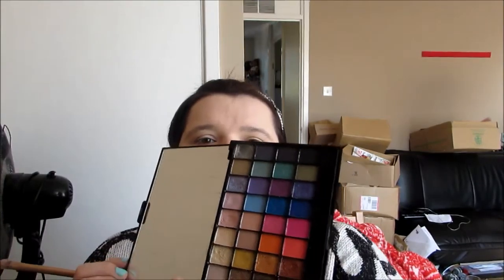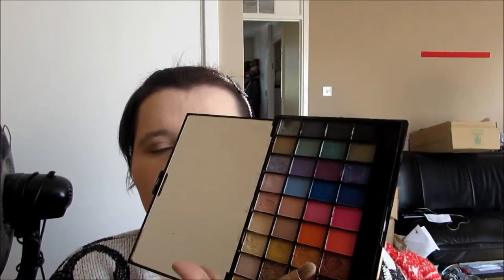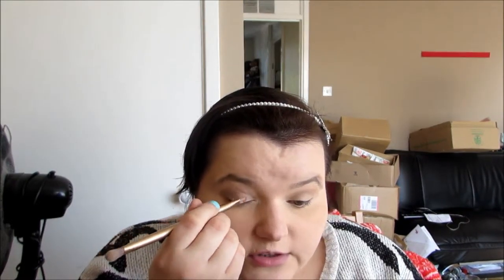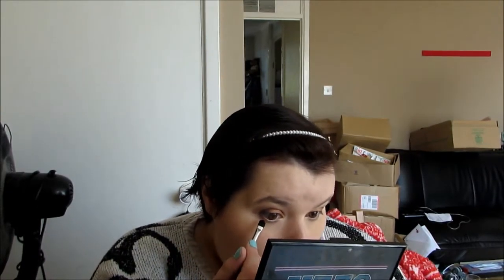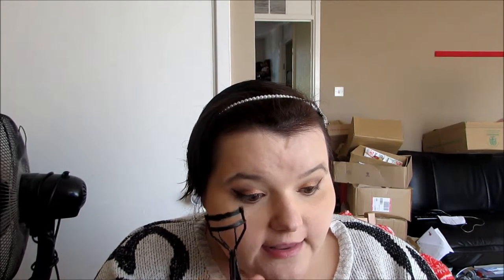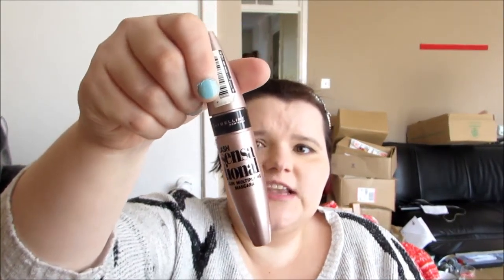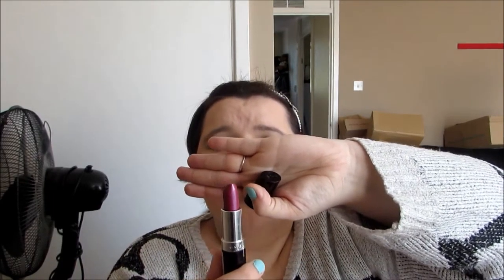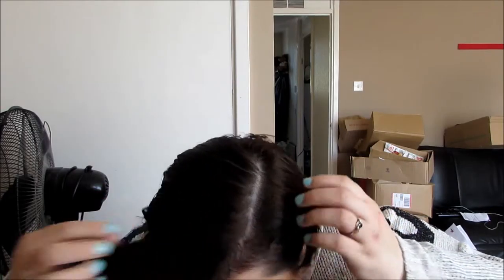Autumn Make Up Tutorial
Maybelline Master Sculpt
Maybelline Lash Sensational
Rimmel London Lipstick in Amethyst Shimmer
Make Up Gallery Soft Blush 1
Rimmel London Eyebrow Pencil
Make up Gallery Pro Liquid Eye Liner in Brown
I Love Make Up in Your Gorgeous
I Love Make Up in Make Up Geek